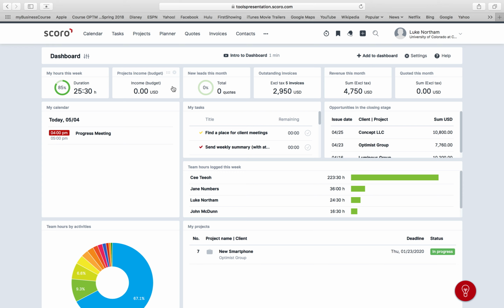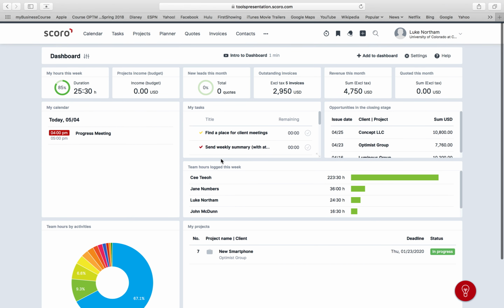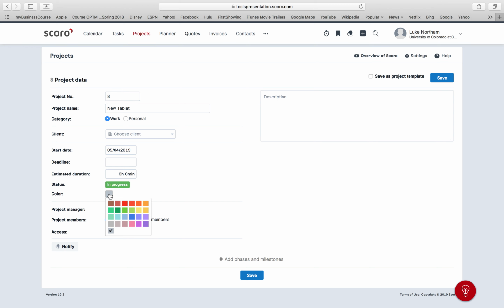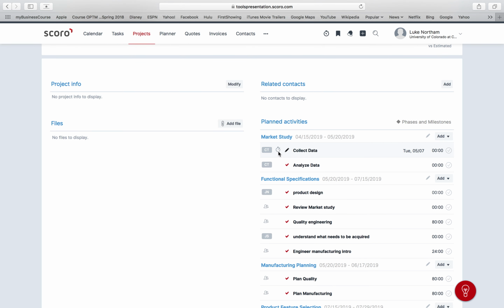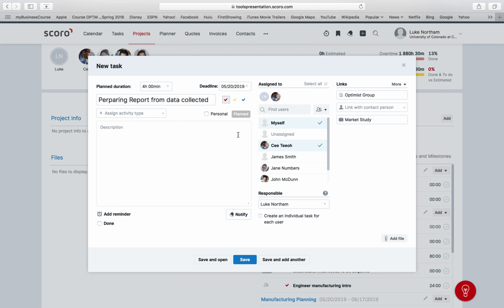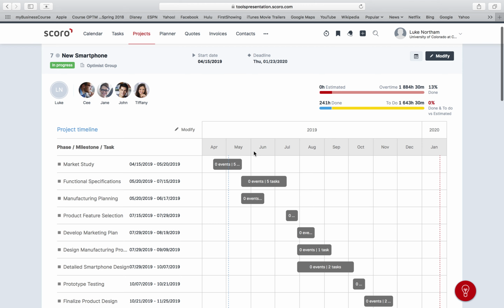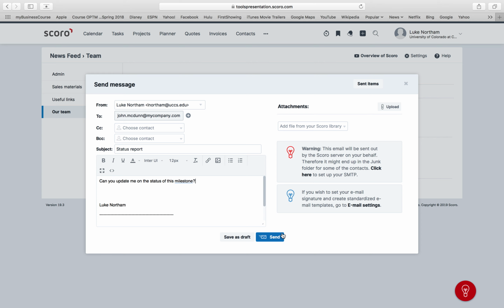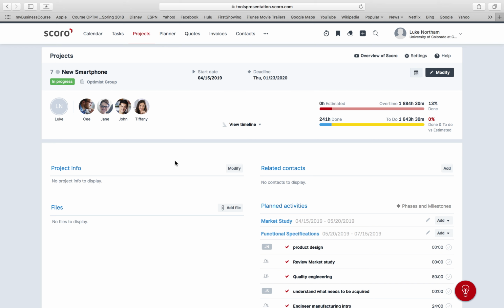Northam,Luke Tools Presentation